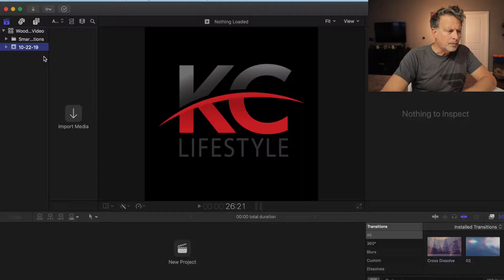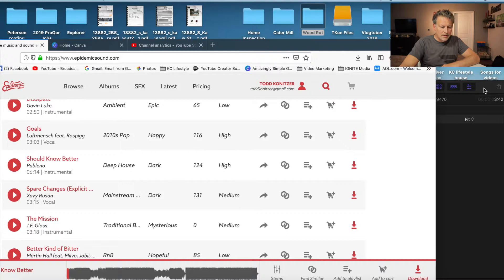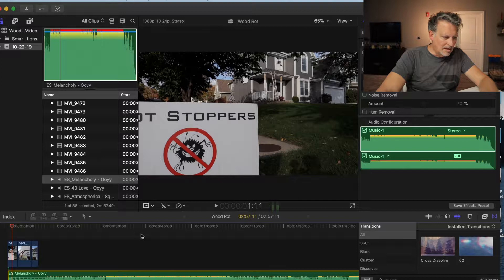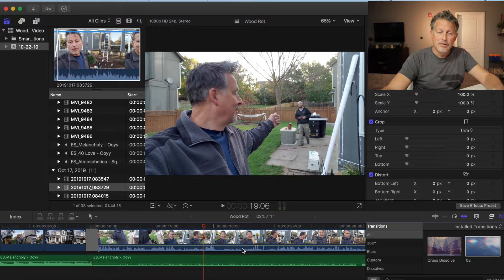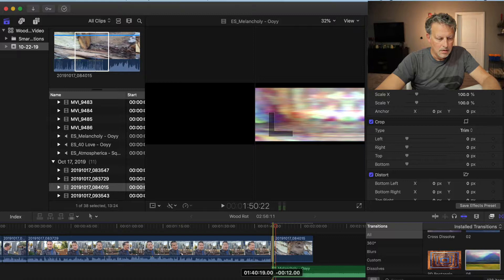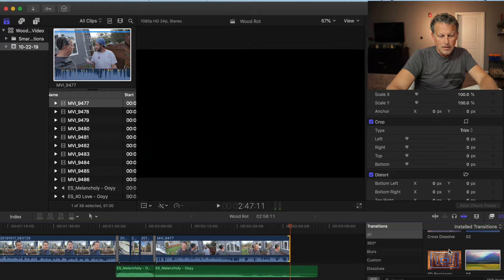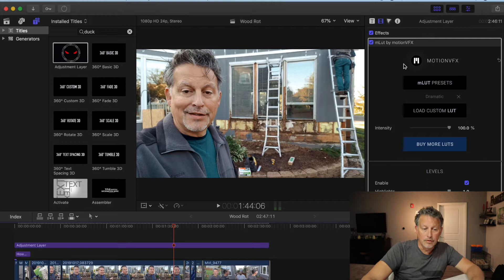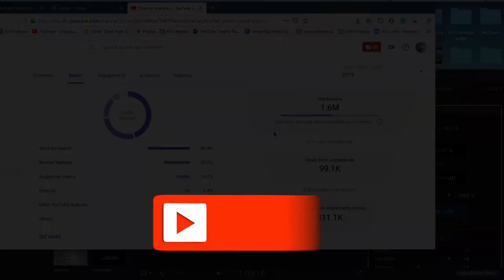How I edit a vlog in Final Cut Pro X...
There are many ways to edit a vlog on the go.  Here are my quick edits when I have been doing daily vlogs and wanting to share stories quickly... What are your tips and suggestions?